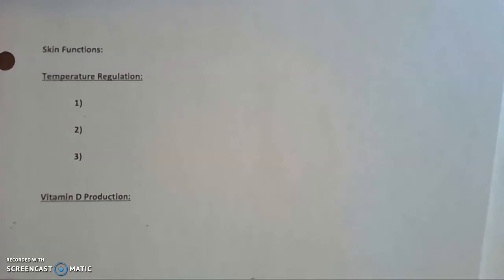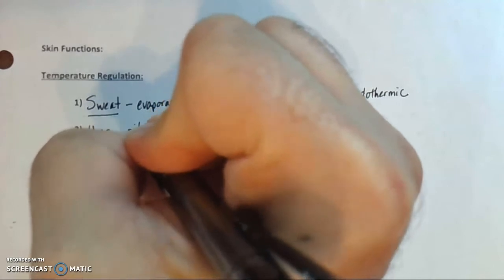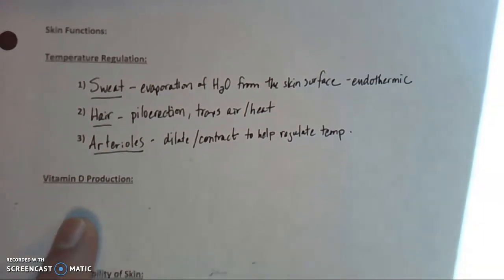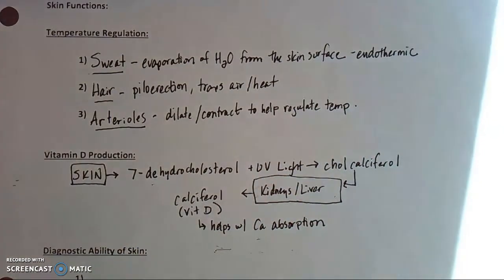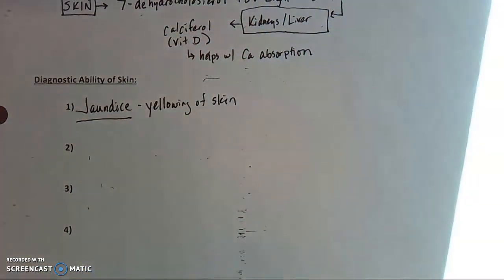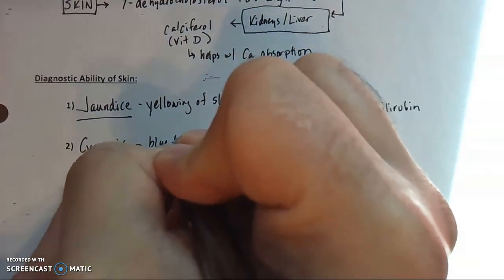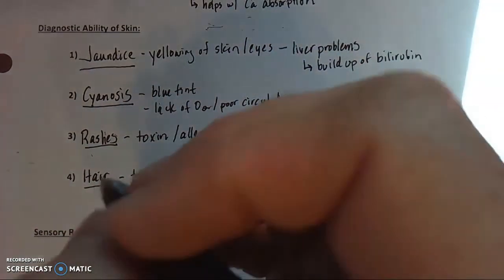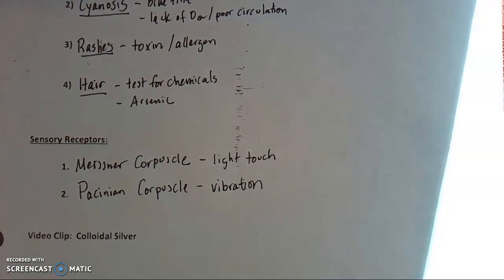Anatomy Chapter 5 Video 14